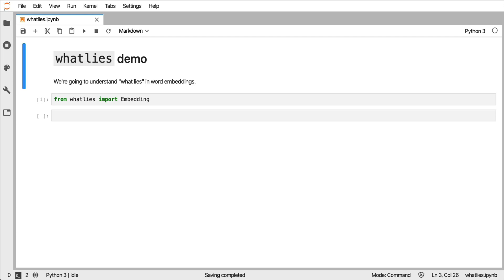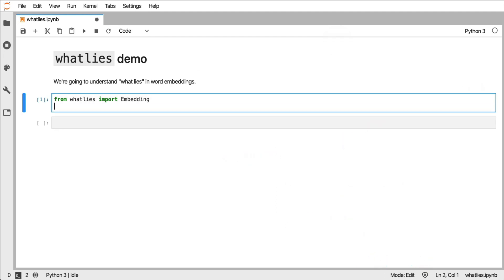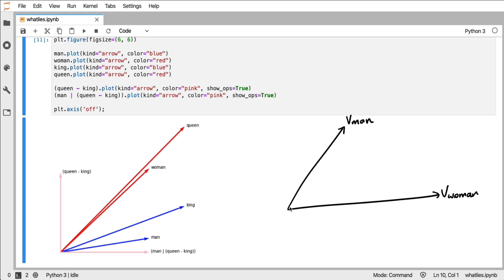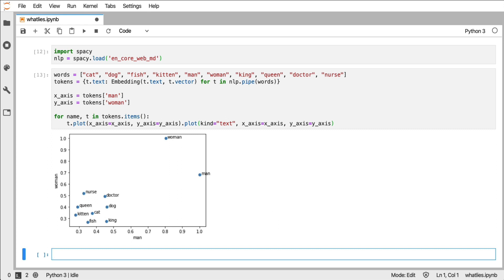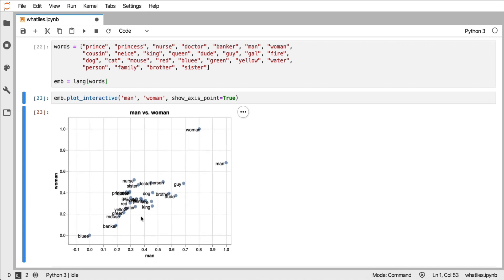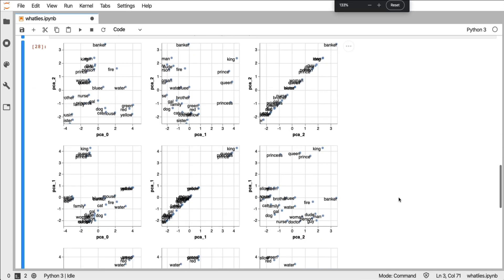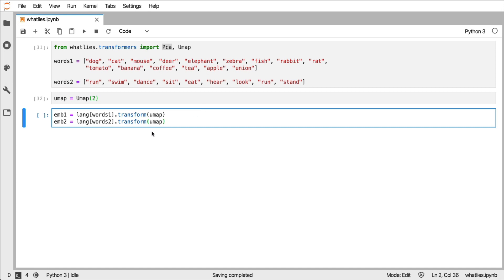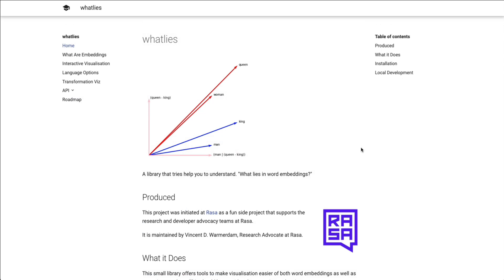Rasa Algorithm Whiteboard - Understanding Word Embeddings 4: Whatlies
In this video we'd like to demonstrate an new tool that we've open-sourced. It's called "whatlies" and the goal of the package is to help you find out "what lies" in word embeddings.

You can find the github for the project here;

The notebook used in the video can be found here;

A link to the spaCy universe can be found here;